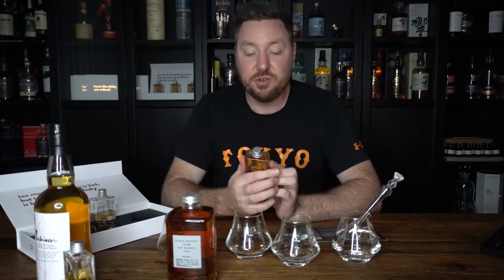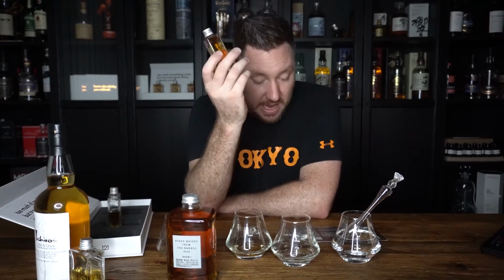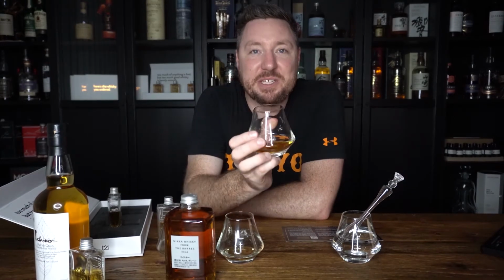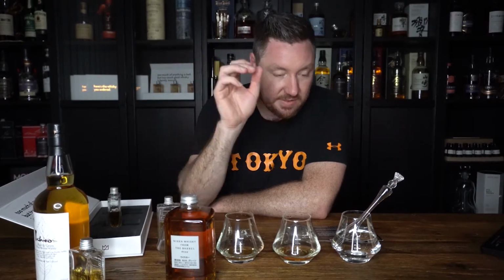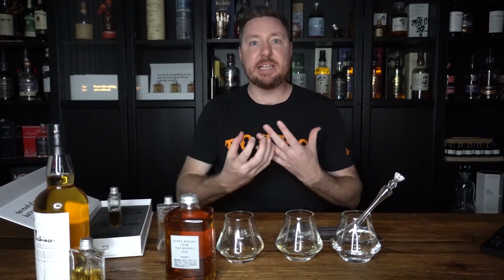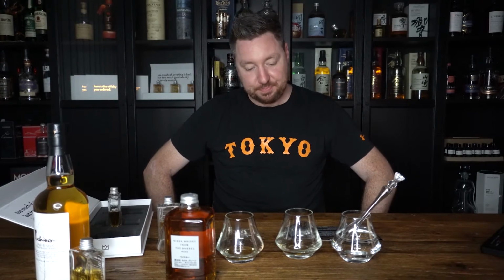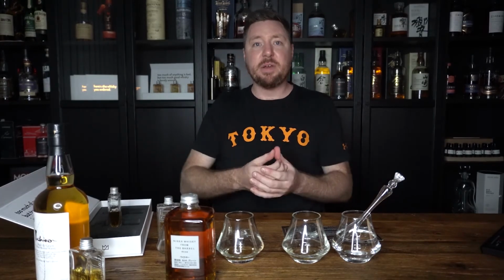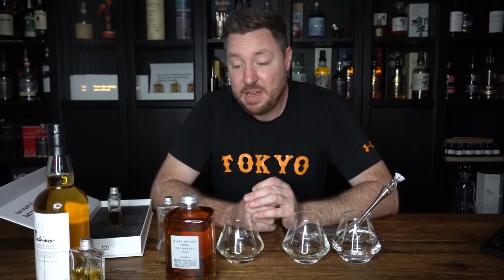Kensei Japanese Whisky Review. DISAPPOINTING.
This is a snippet from my Whiskyloot Land Of The Rising Dram Review.

For me I was looking forward to this one more than any other Japanese Whisky. Why? Because  it has a bit of a cool story. Some a Sake family normally they have decided to get into Whisky. At the end of the day they need to stick with Sake. I was massively Disappointed with it.

What they say about it. (Which I dont agree with)

Aged for 3 to 4 years in American oak Barrels at Kiyokawa, which means "Pure River".

This is a tribute to Kensei warriors, who incessantly strive for perfection.

The nose has notes of cut flowers, fresh fruits and spices combine with light notes of cask.

The palate is fruity and full-bodied, featuring winter spice flavours combined with caramel and vanilla hints and a notable fruity taste.

The finish is long and fruity, with hints of spices and oak.

Size: 700ml

ABV: 40%